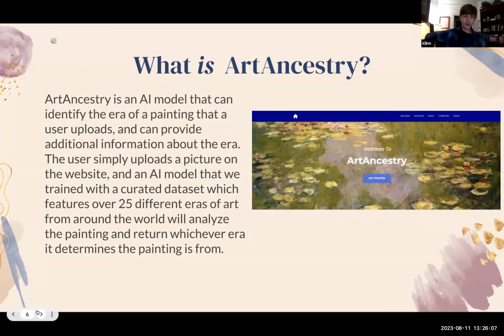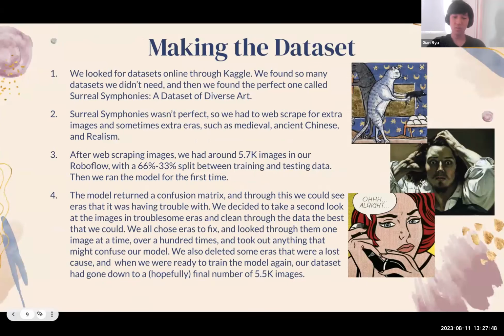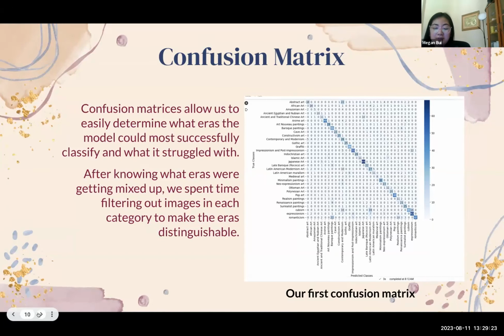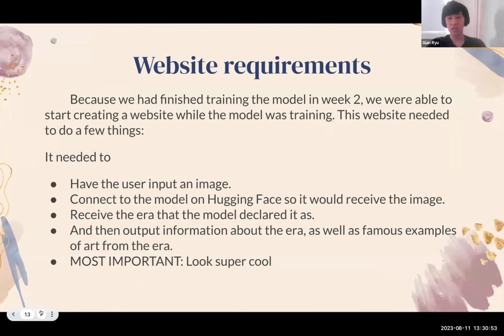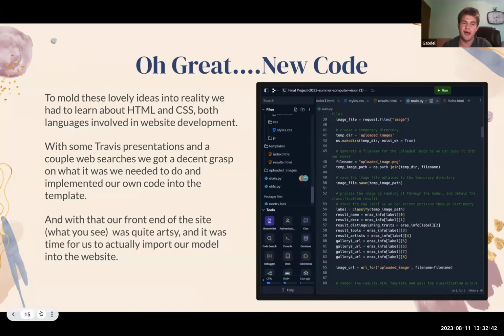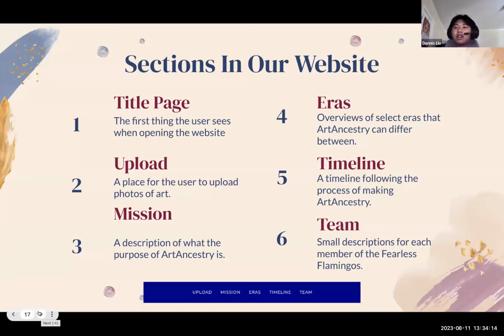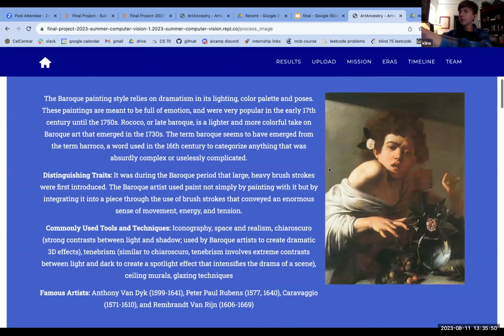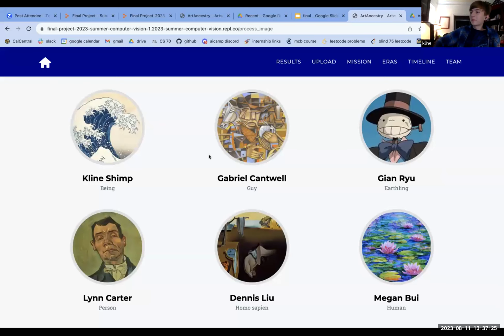ArtAncestory: AI That Reveals the Secrets of Paintings' Past | AI Camp 2023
Our AI Camp three-week summer camp students designed ArtAncestory, an intriguing AI model capable of identifying the era of a painting uploaded by a user. It further enriches the experience by providing fascinating insights into the specific art era.

Product created by:
Gabriel Cantwell
Megan Bui
Dennis Liu
Lynn Carter
Gian Ryu
Samuel Shimp

Instructor:
Satwika Paul